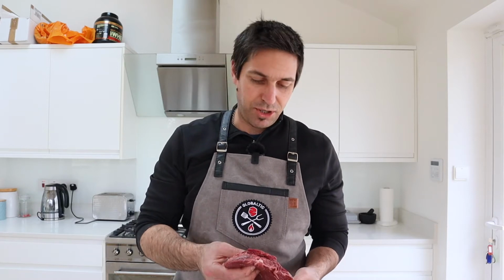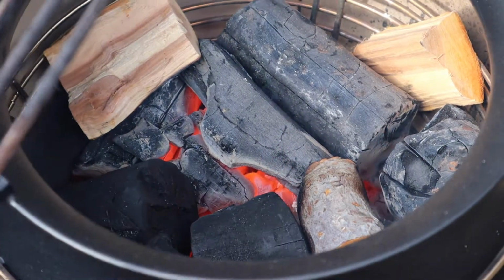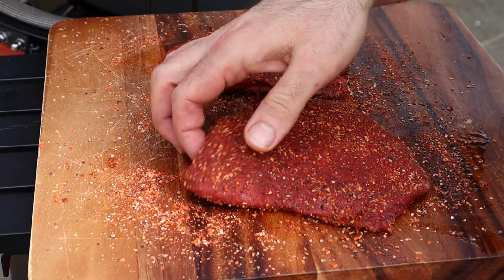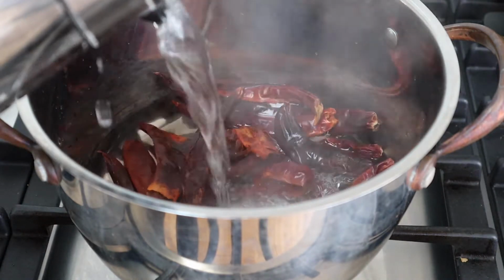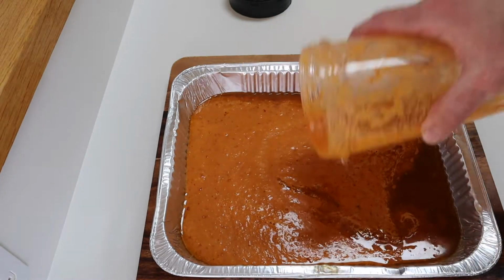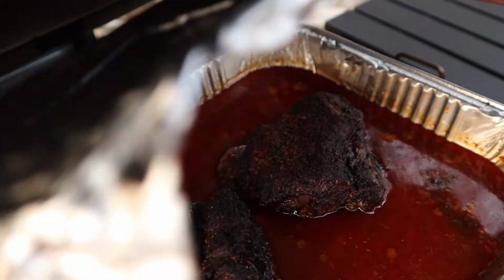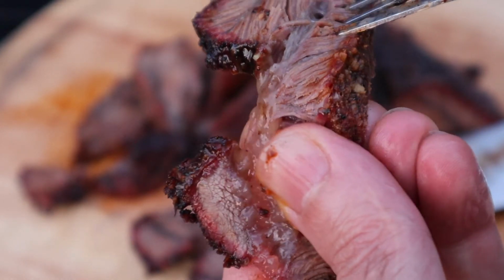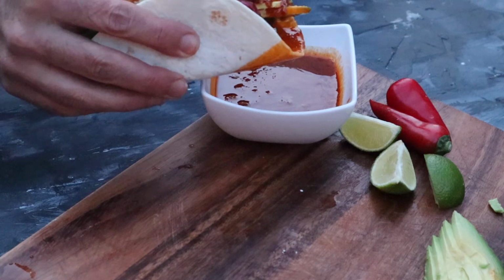Ox Cheek Tacos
Taco Tuesday

We smoked and braised the most amazing ox cheeks and shoved them on some soft tacos, we served them dirty with the braising sauce on the side for dunking...

Want to learn how to make these and many other awesome dishes first hand?? Book your spot at our Surrey base BBQ cooking school this summer. Come and celebrate post covid lockdown with us and cook and eat some amazing BBQ.